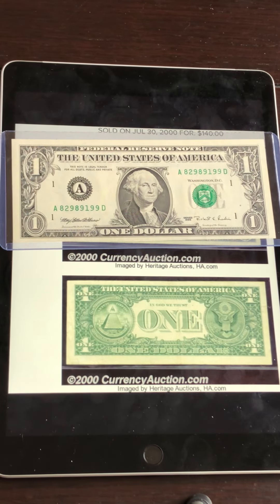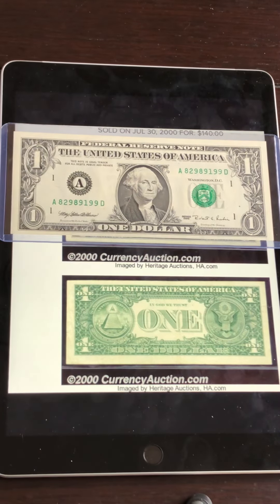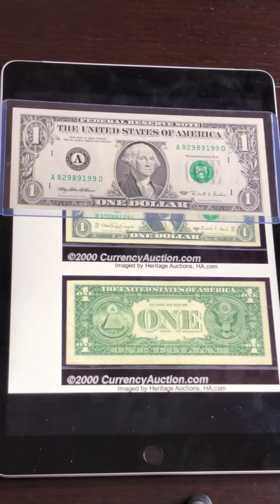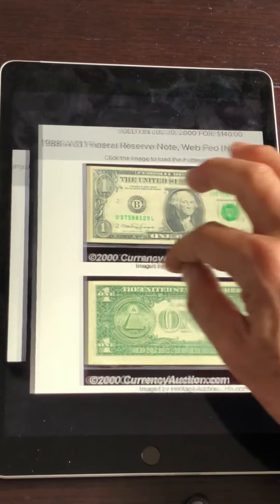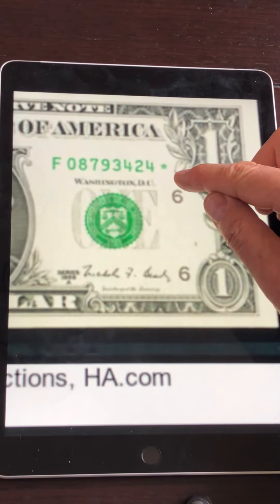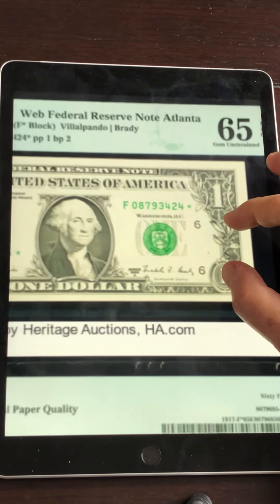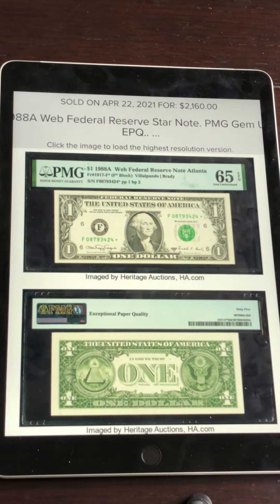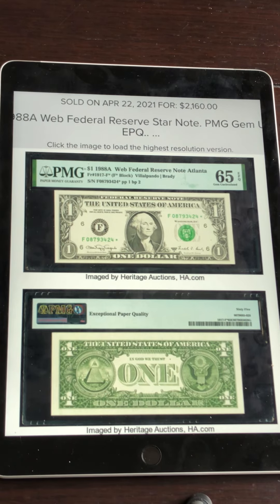💴 💲 WEB NOTES - What Are They, How Valuable Are They, and Where Can I Find This Currency.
Today we will be discussing WEB NOTES - what is a web press note, how to ID a web note, what they can sell for in the secondary market, and where you can find them to put extra cash into your pocket. People do find these in circulation, whether it is in change at the store or a restaurant, in a tip jar, or at your local bank in a strap of dollar bills you search through.

By searching through currency, you can find web notes, star notes, and fancy serial numbers that sell for a LOT more than face value. Why would you not want to search for these and put extra money into your bank account.

Check out this website to see if your star notes are rare